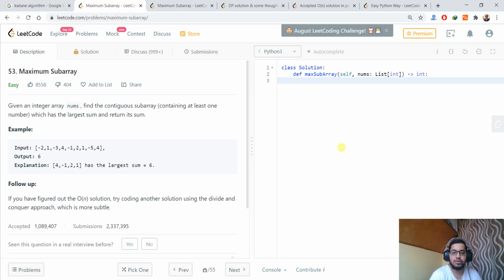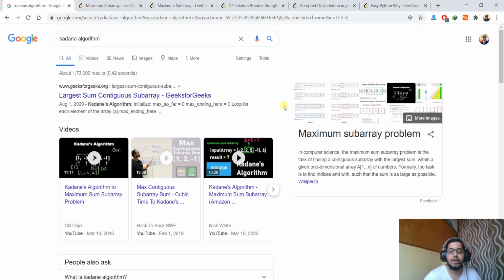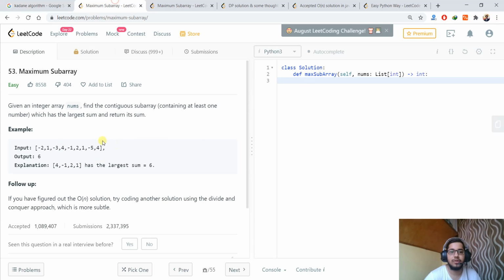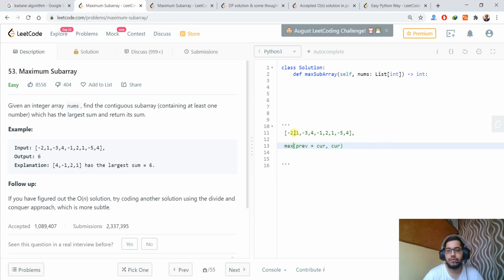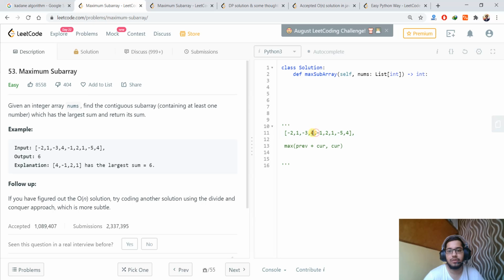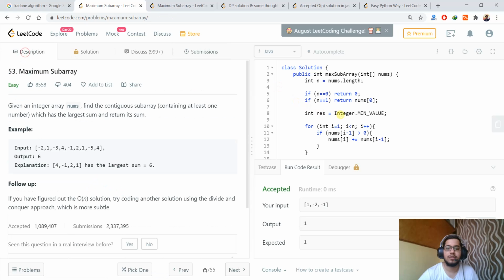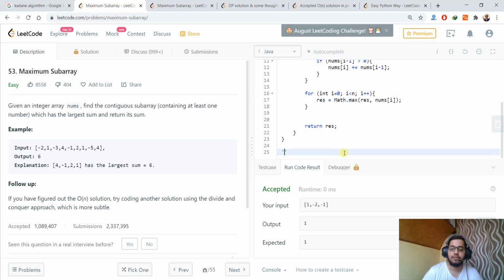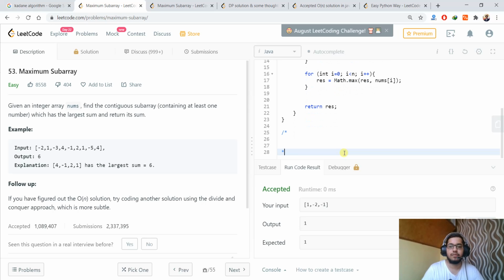53. Maximum Subarray [Java] - Leetcode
Timestamps :
0:00 - Intro
0:12 - Important NOTICE
0:54 - Question explanation
1:52 - Intuition
3:30 - Coding in Python
6:26 - Time/Space Complexity
7:06 - Discuss Section
7:45 - Intuition / Brief algo
8:35 - Coding in Java
11:00 - Time/Space Complexity

I have created a telegram group to get daily notifications : )

This group is to help everyone prepare for the coding rounds and interviews that you face during placements. The important questions that are most often asked in the interviews will be posted here daily.

PlayLists Available -

Some Amazon Purchase Links -

Technical Preparation -

Best 7 Books for Complete Preparation :
1. Introduction to Algorithms
2. Cracking the Coding Interview
3. Algorithms Kindle Edition
4. Data Structures and Algorithms Made Easy
5. Java For Dummies Paperback
6. Operating System Principles Paperback
7. Computer Networking | A Top-Down Approach

Other book for better preparation -
Coding Interview Questions
Operating System
Database Management System
Computer Networks

Electronics -
Samsung Galaxy M31
Samsung Galaxy M21
My HeadPhone
My Mouse
My Hard Drive

Others -
Puma Sports Shoes